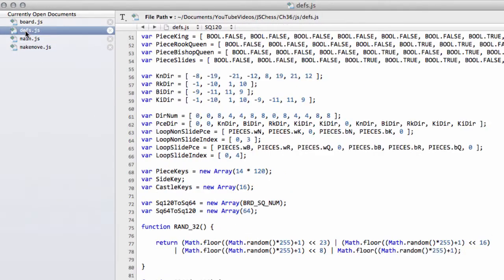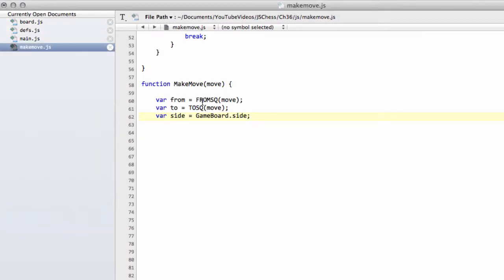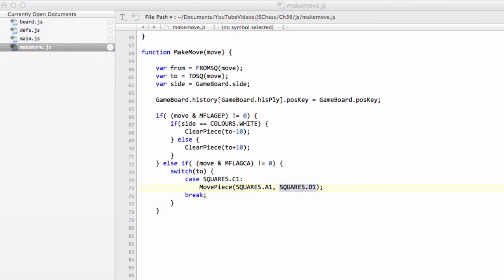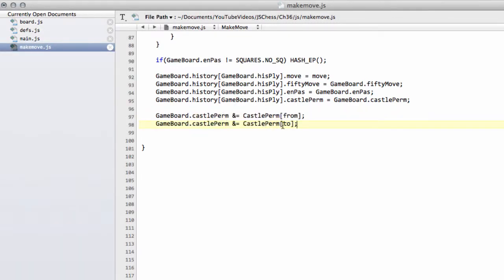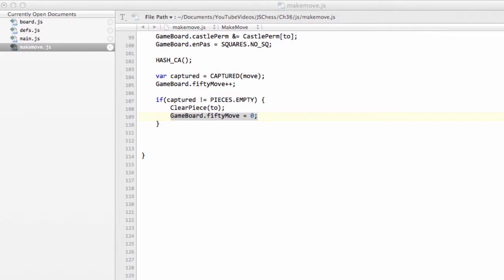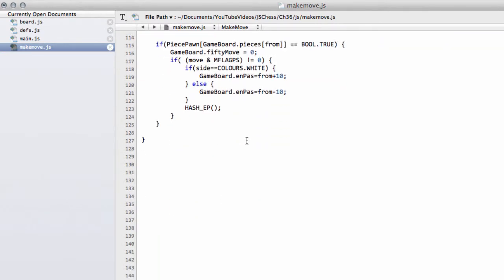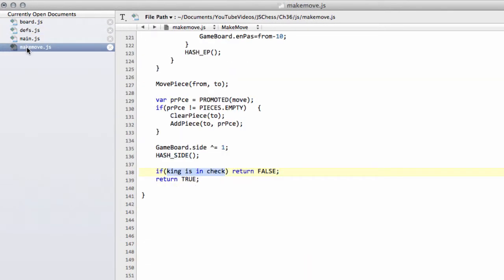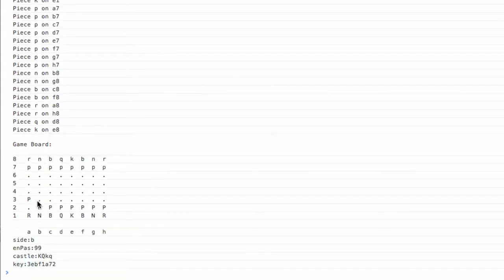Programming A Chess Engine In Pure Javascript Part 36 - Make Move #6 - MakeMove Function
NOTE I use TextWrangler for writing code on the Mac. You can use any text editor you like on any OS you like.